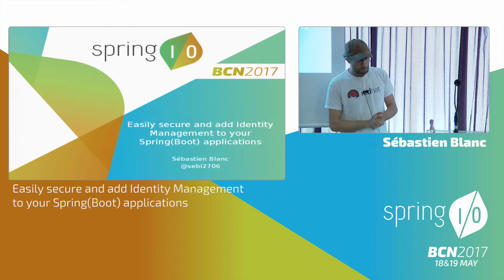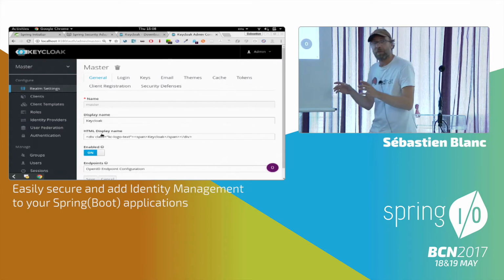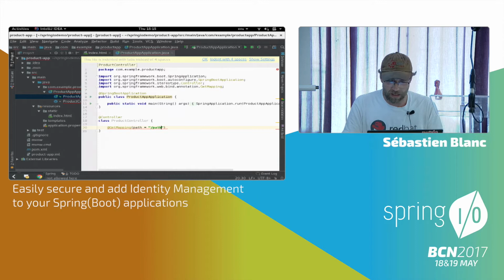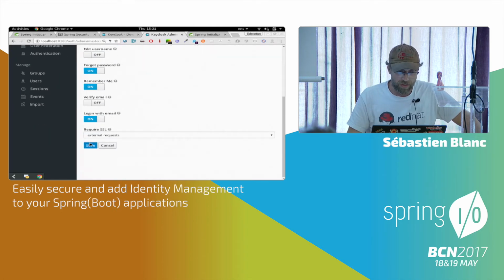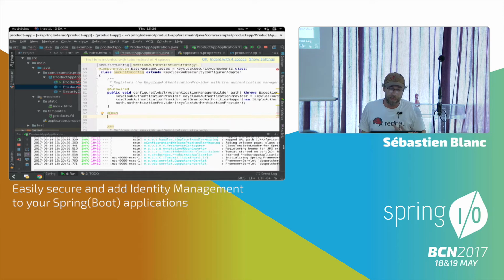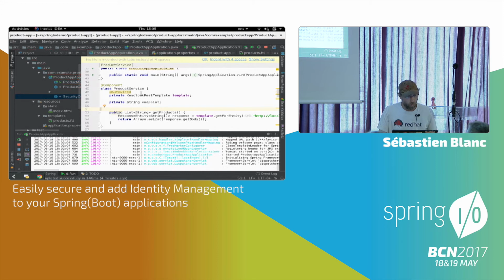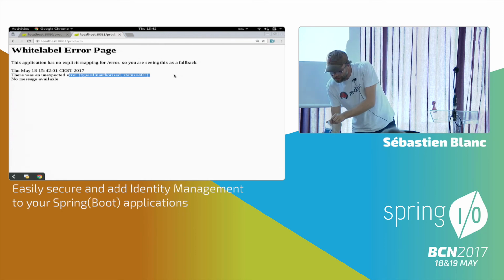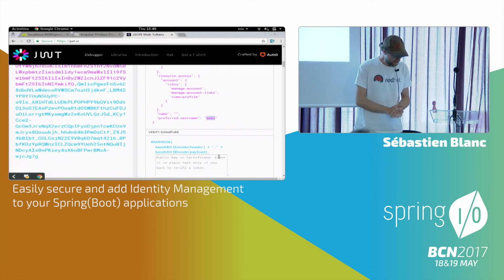Easily secure and add Identity Management to your Spring(Boot) applications - Sébastien Blanc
Although security and identity management is a crucial aspect for any application, its implementation can be difficult. Worse, it is often neglected, poorly implemented and intrusive in the code. But lately, Identity Management servers has appeared which allow to outsource and delegate all authentication and authorization aspects, such as Of these servers, one of the most promising is Keycloak, open-source, flexible and agnostic of any technology, it is easily deployable / adaptable in its own infrastructure. In this session, I propose you to discover KeyCloak progressively and in an interactive way: 0 slide, 100% live coding.

We will naturally focus on the Spring Boot adapter that Keycloak provides but also see how you can combine Spring Security with Keycloak.